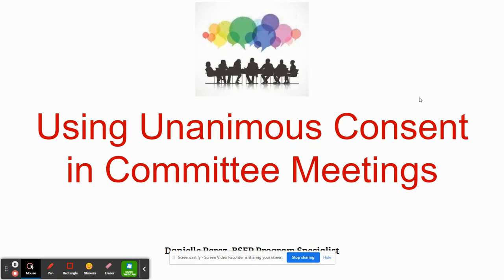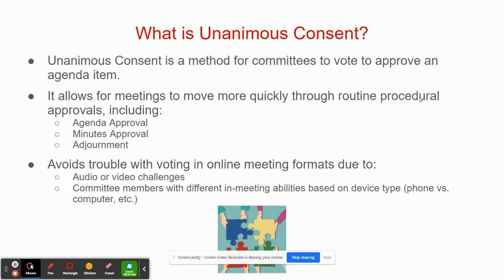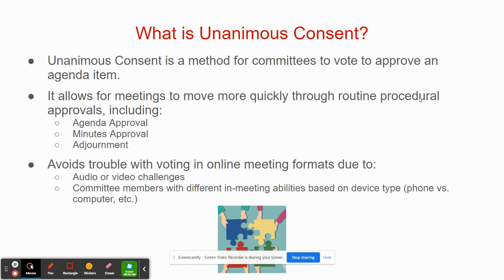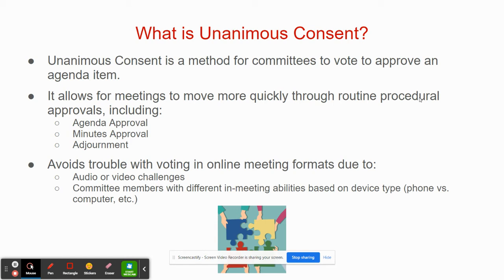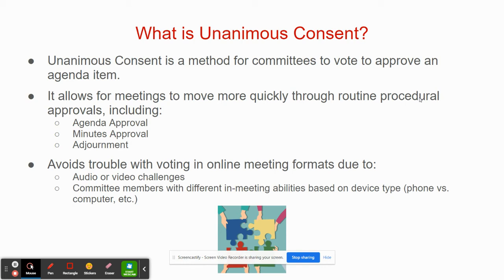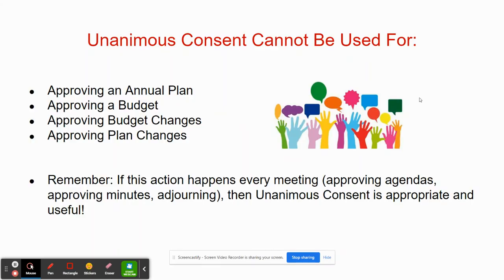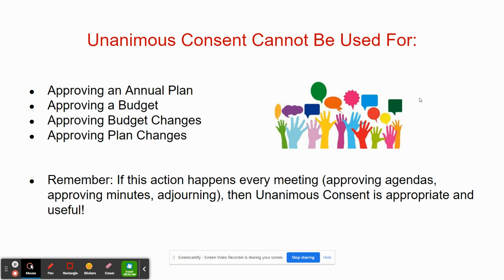Unanimous Consent Tutorial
An overview of using unanimous consent in committee meetings to expedite routine procedural actions. Presented by Danielle Perez, October 2021.